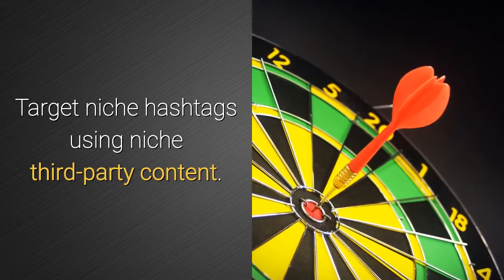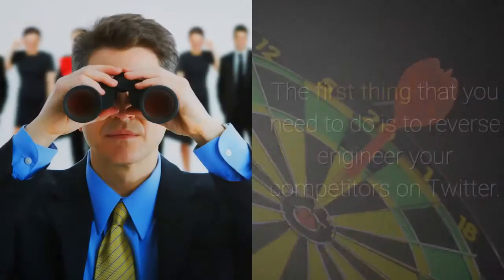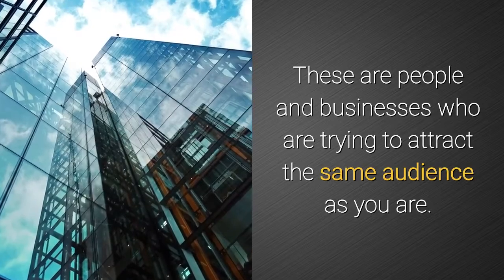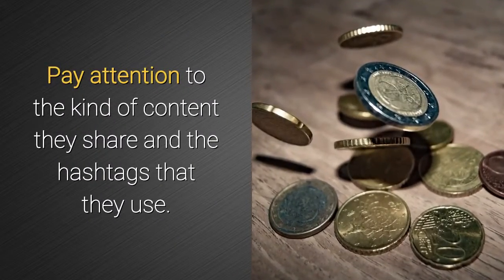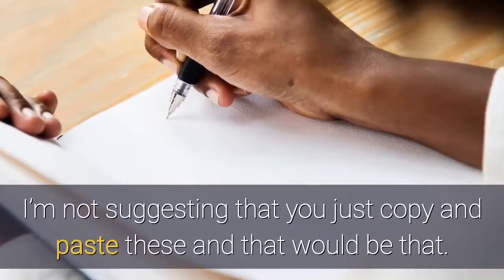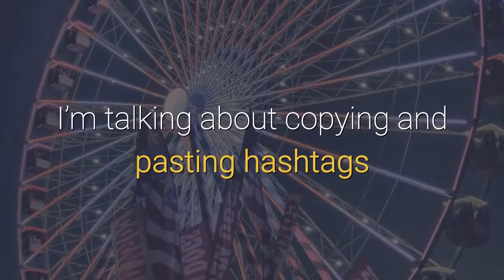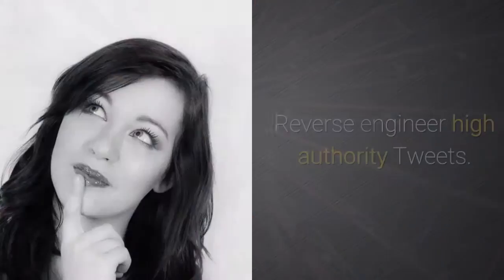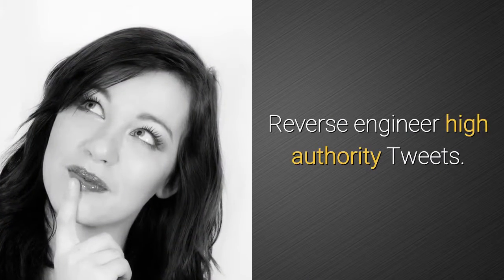Twitter marketing - How to get leads using Twitter.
Leads, of course, are email addresses. Maybe they would sign up on your mailing list or a special promo.

Sounds good so far, right? Well, here’s the problem. A lot of people think that they have to pay an arm and a leg to get leads using Twitter. They have resigned themselves to thinking that they basically have to spend a huge chunk of their money to get a decent amount of leads.

Now I wish I could tell you that once you get these leads, they will automatically translate into dollars in your bank account. Unfortunately, that isn’t the case. Just because you got a lead, doesn’t necessarily mean that this person would genuinely be interested in what you have to offer.

This is why you have to have a massive number of leads because only a relatively small fraction of them actually convert. Depending on how you play the game and the value of the product or service you are offering, that may be all you need. Even though only a tiny fraction converts, the profit margin is so high that it’s all worth it.

Believe it or not, you can get leads using Twitter. The big surprise? You don’t have to spend a cent. Here’s how you do it.

Target niche hashtags using niche third-party content.

The first thing that you need to do is to reverse engineer your competitors on Twitter. These are people and businesses who are trying to attract the same audience as you are. Pay attention to the kind of content they share and the hashtags that they use. Copy these. I’m not suggesting that you just copy and paste these and that would be that. I’m talking about copying and pasting hashtags and pairing them up with third-party content that is similar in subject matter and theme.

Reverse engineer high authority Tweets.

Have you noticed that a lot of your Twitter click-throughs involve one particular type of content? Pay attention to this pattern. Look for similar content and come up with your own version. You don’t have to do things by hand and write this stuff yourself. You can outsource using excellent services like ozki.org or similar services.

Whatever the case may be, get a good idea of what is in most demand among your actual Twitter followers and then give them more of that stuff. The big difference here, of course, is you are going to come up with your own stuff, so when they click through, they end up on your website.

Mix in links to squeeze pages.

It’s a great thing to have a lot of clicks going to your website. That is beyond dispute. However, if you really want to make money, you can’t just focus on drawing traffic to your site because a lot of them probably won’t convert. You need a more direct approach.

This is where tweeting more of your squeeze page as your number of followers increases is a good idea. The key here is time timing. You can’t do this right off the bat. It wouldn’t be advisable to do this just as you are starting. Instead, you have to wait until you have a decent number of followers. That’s when you can start tweeting the direct link to your squeeze page.

I’m sure you can figure out why this has to be done this way. It only makes sense that you should do this after you’ve established credibility.